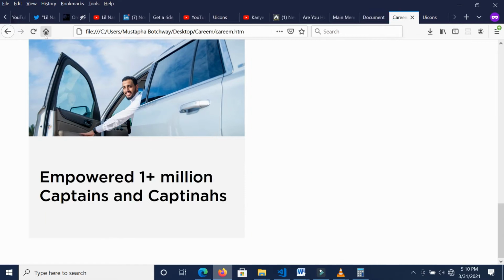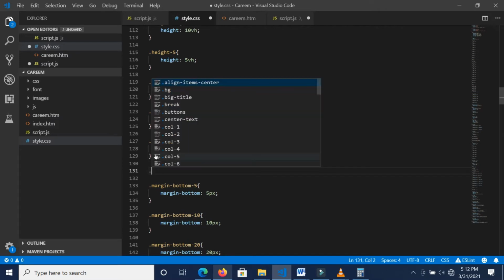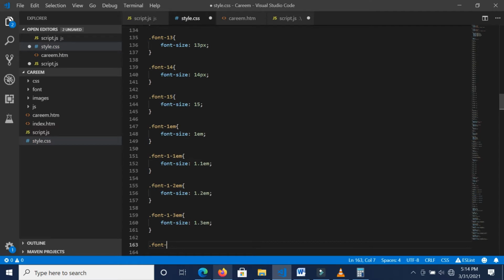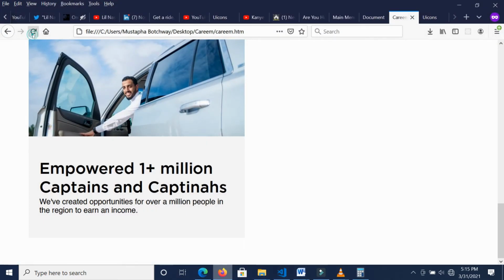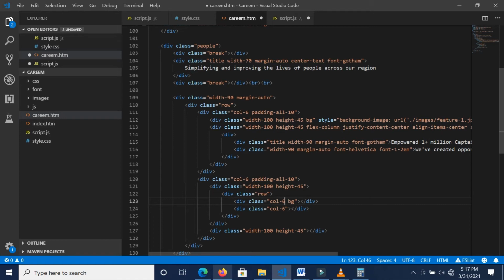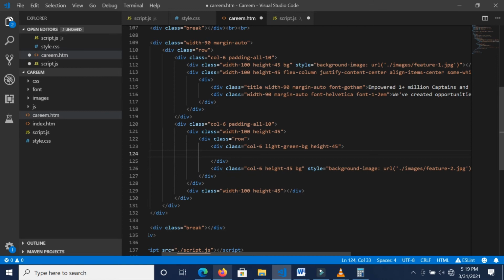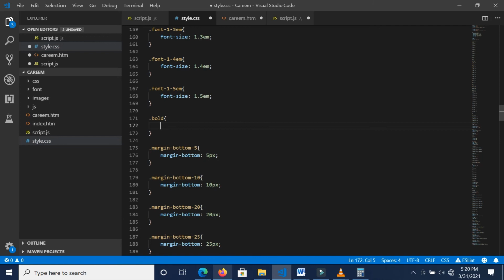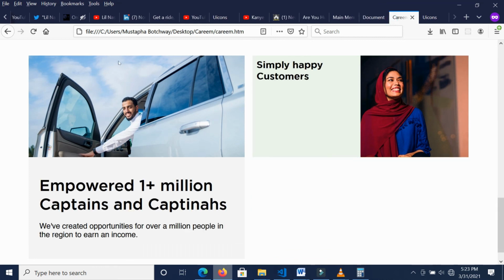Careem - Part9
This is the continuation of part 9 of building the mockup of careem's website